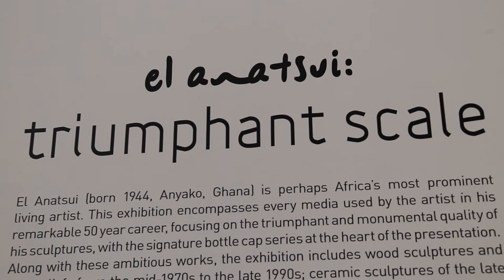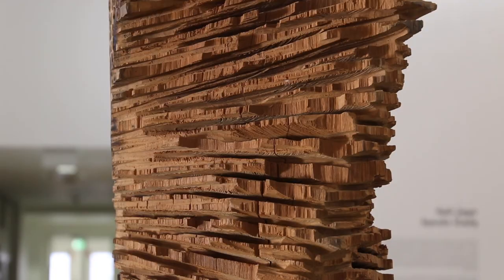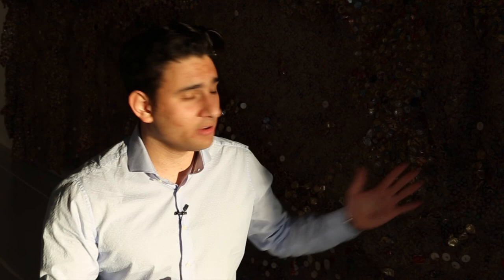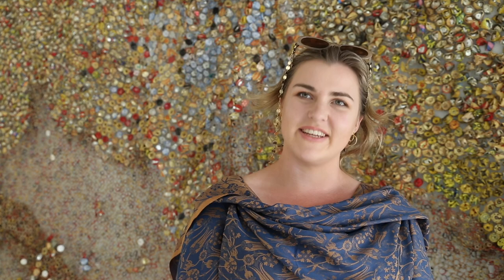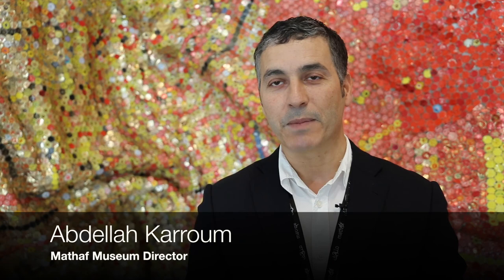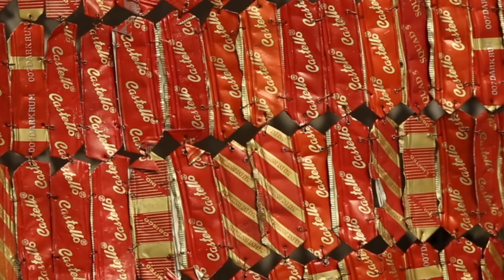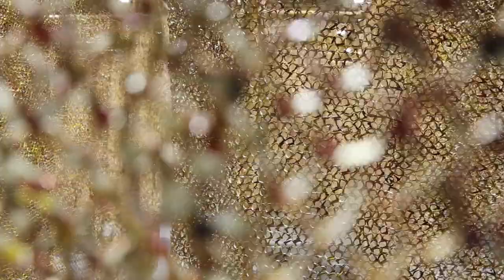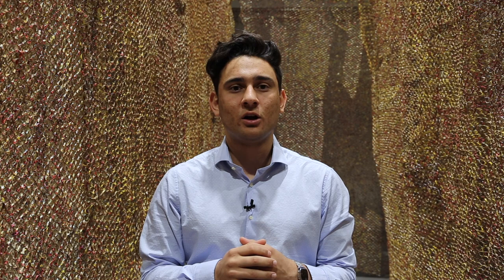Redeeming Rubbish: Africa's Colonial History In Art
By Dylan Finol and Mohamed Eltayeb

Interlaced reporters Dylan Finol and Mohamad Eltayeb explore an exhibit by one of Africa's most acclaimed artists, Ghanian artist, El Anatsui’s, first exhibition in the Middle East